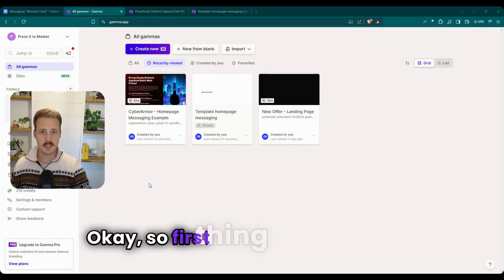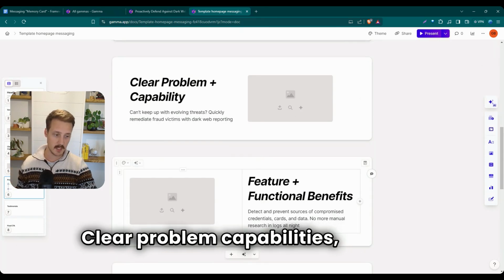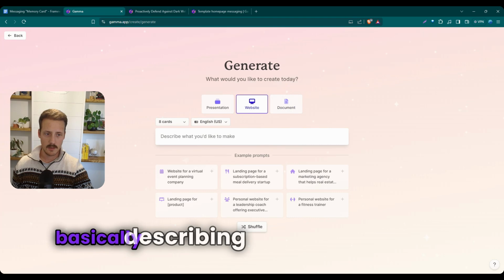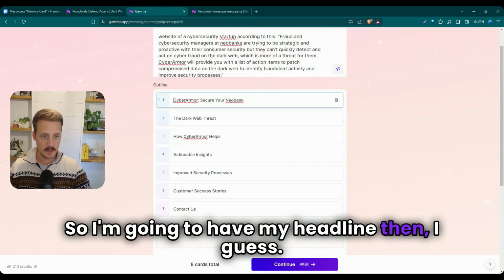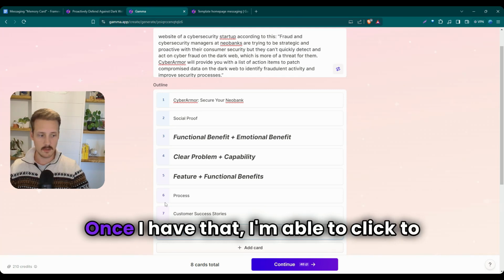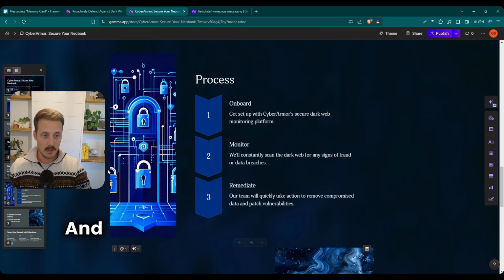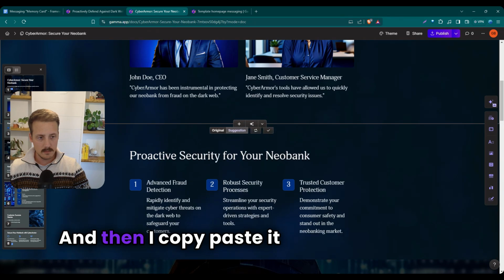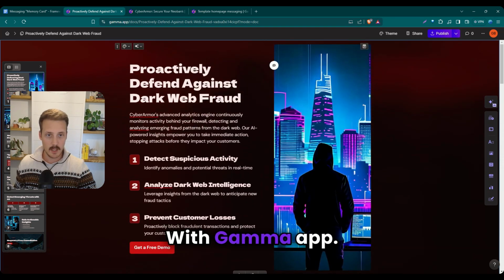How to create new website homepage in 5 minutes w/ Gamma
A lot of the back and forth around homepage messaging is coming from trying to please everyone AKA messaging by committees.

This method is something I've been struggling with a lot as a PMM, and I'm sure others and founders are dealing with the same issue.

I discovered Gamma, a pretty cool AI tool that can help get a launching version with the copy and the design within 5 minutes.

It won't be your final version, but improving a draft is better than trying to start everything from scratch and get the perfect version.